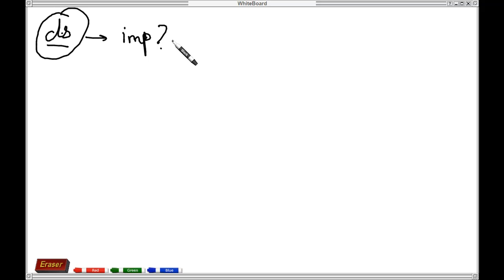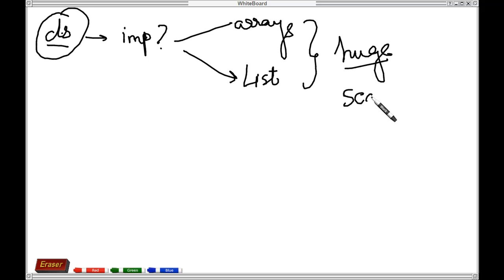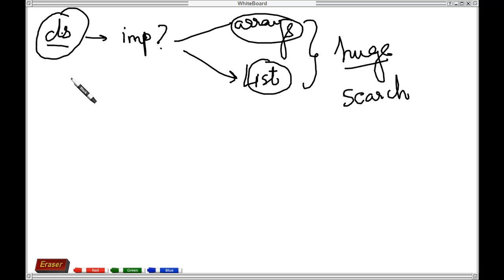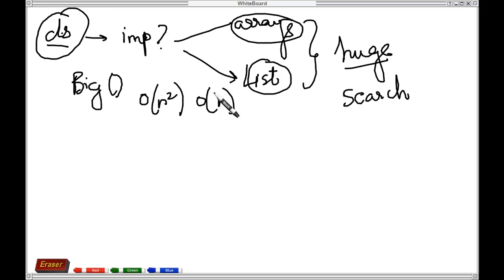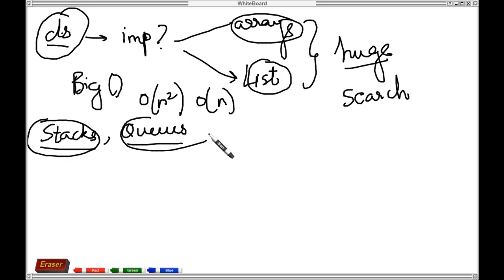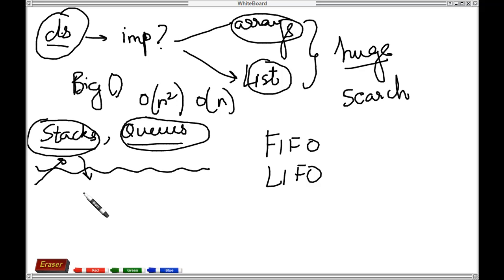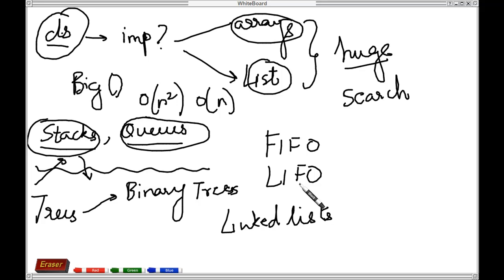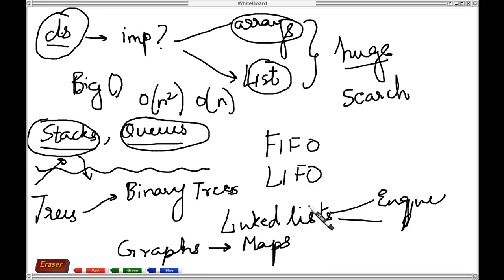Data structures - An Introduction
This video, introduces you to the data structures course